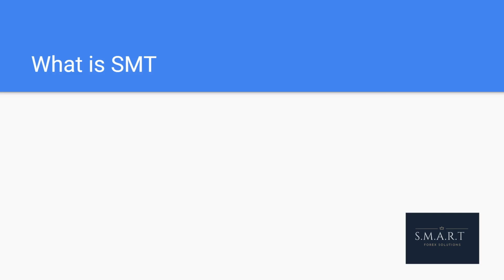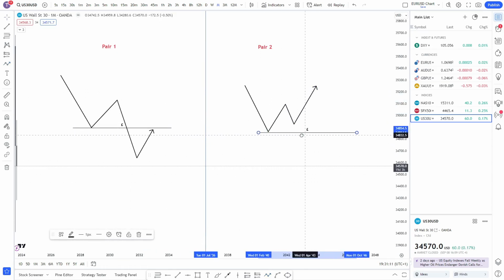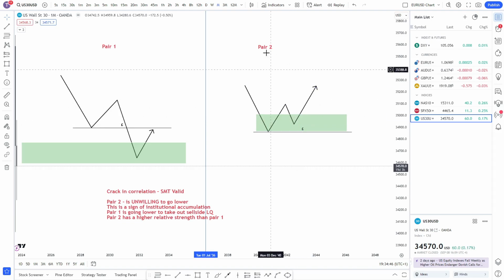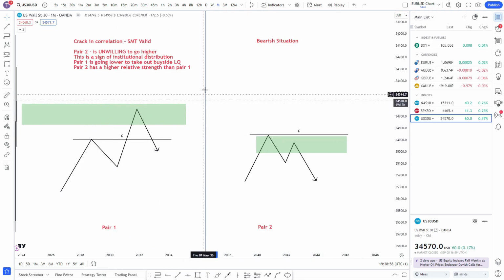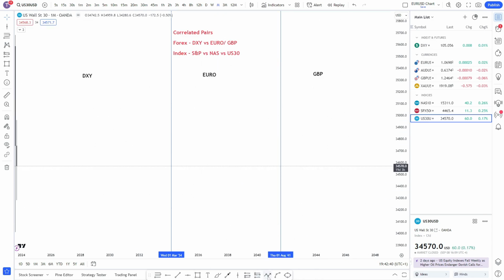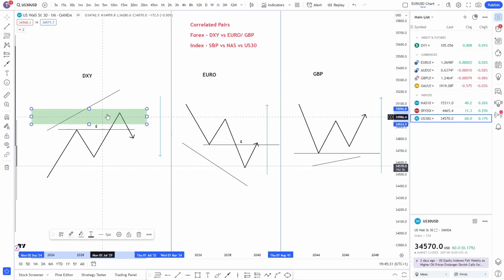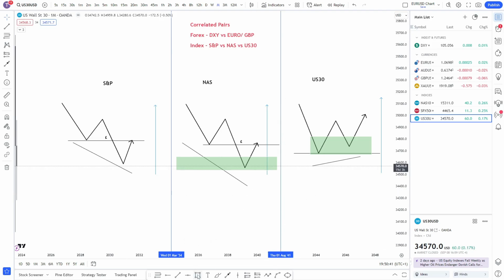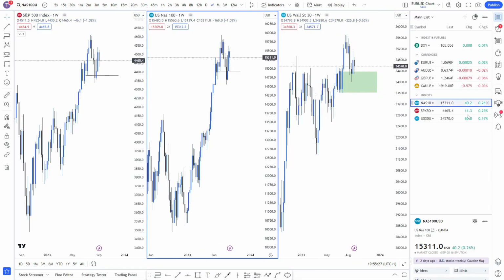Smart Forex Solutions 28